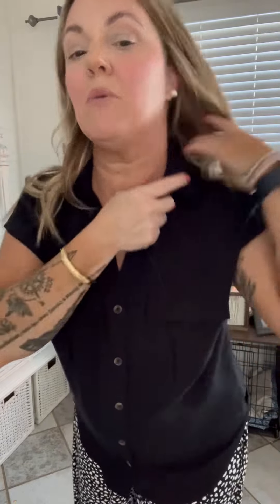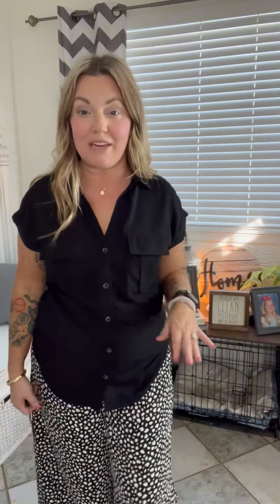Zenana Live For Today Black V Neck Collared Button Up Tencel Top From Ruby Idol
🌸 Today, we're thrilled to showcase the effortlessly chic Zenana Live For Today Black V Neck Collared Button Up Tencel Top from Ruby Idol—a must-have addition to your spring wardrobe!

Crafted from luxurious tencel material, this short-sleeved button-up blouse combines a beautiful silhouette with silky-smooth comfort. The V neck and collared design exude sophistication, while the chest pockets with flaps add a touch of utility and flair.

Step into warmer weather in style with this versatile top that effortlessly transitions from day to night. Whether you're running errands or enjoying a night out with friends, this blouse promises instant chic with every wear.

Elevate your wardrobe with the Zenana Live For Today Black V Neck Collared Button Up Tencel Top. 🖤✨